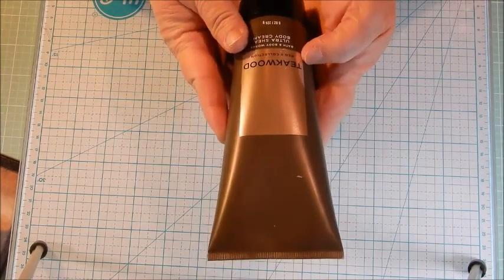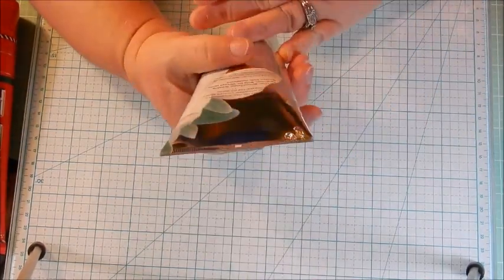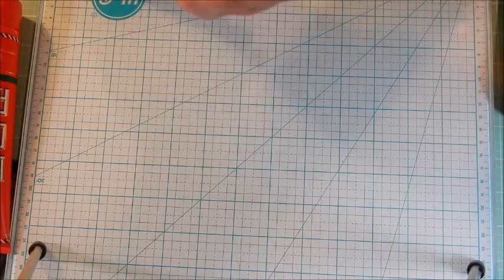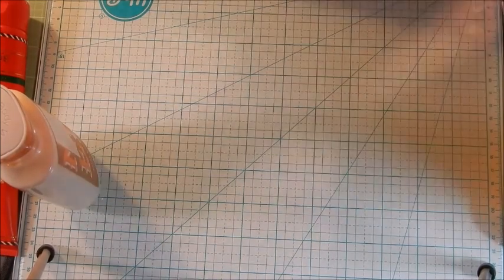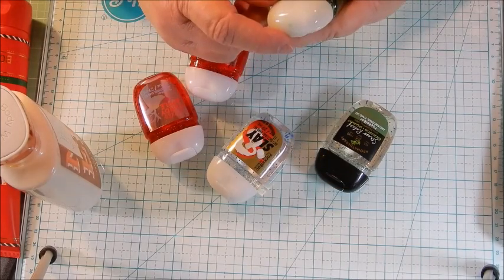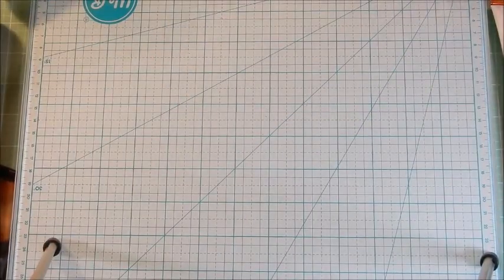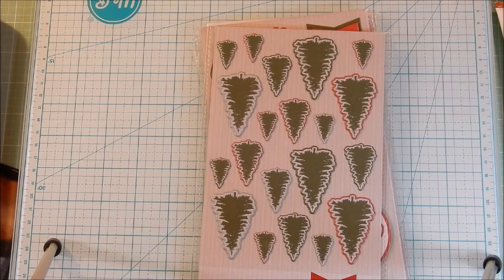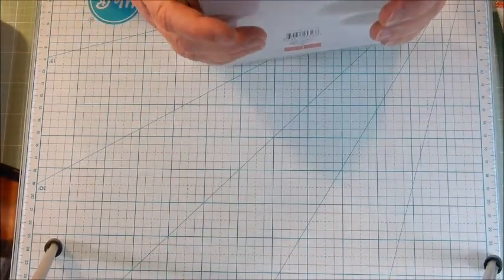Bath and Body Works and Target Hauls